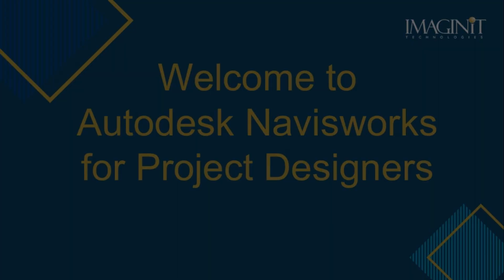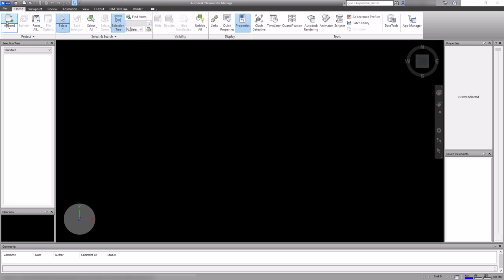Navisworks for Project Designers - Sneak Peek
How can project designers make the most of Autodesk Navisworks? Learn about our hands-on training offering and see what we cover in our Autodesk Navisworks Project Designers course.